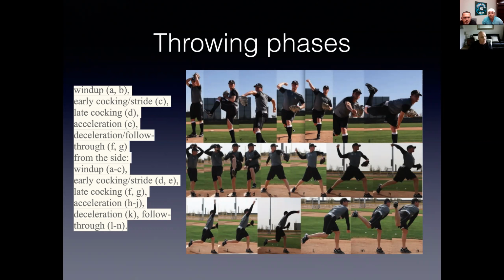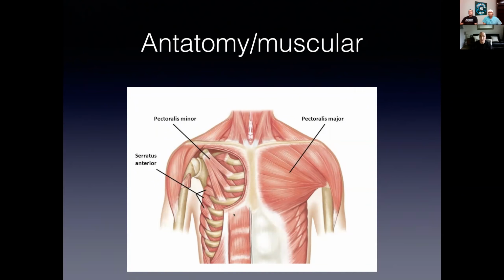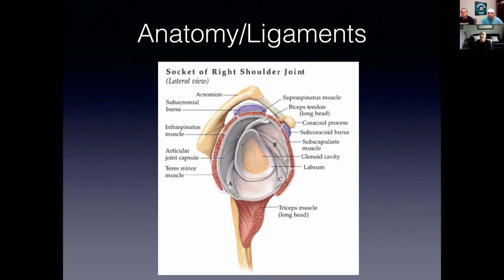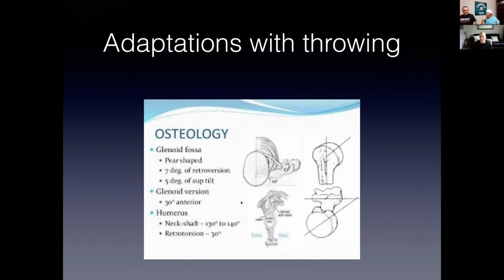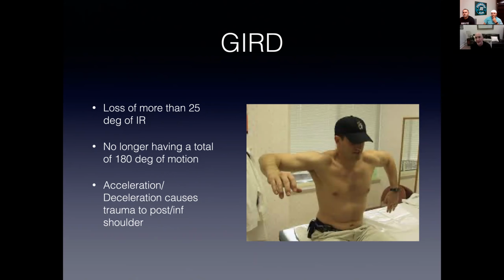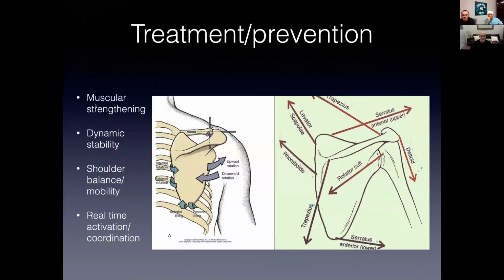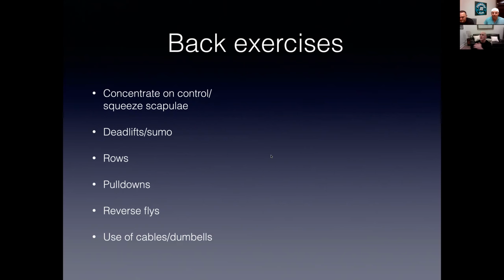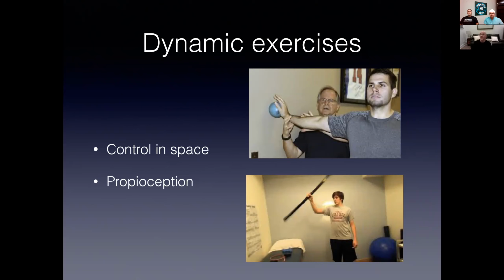Dr Jason Rolling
Great insight from Dr Jason Rolling on the anatomy of throwing a baseball.  Don't want to miss this video !!